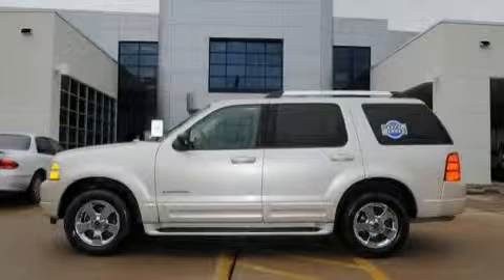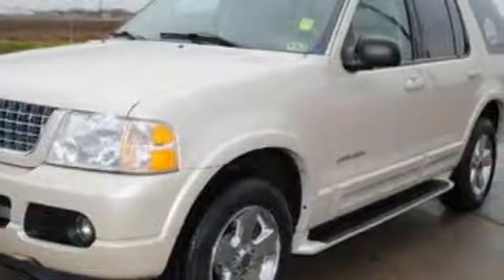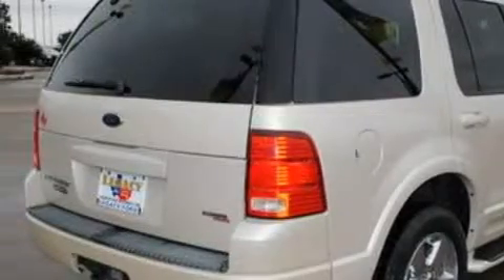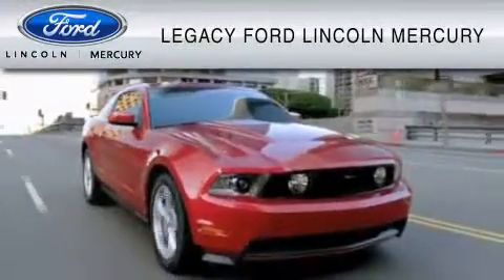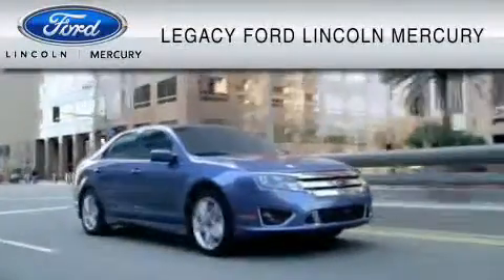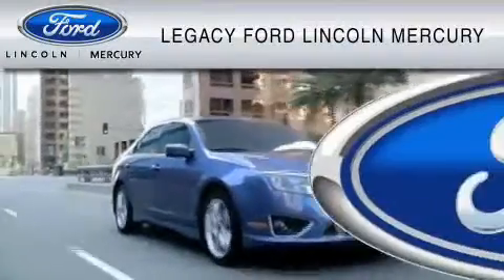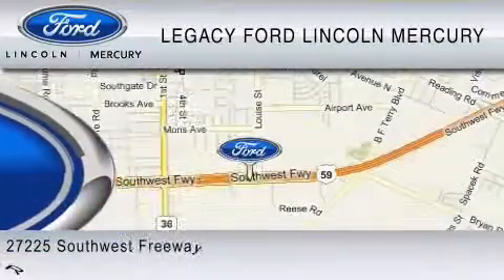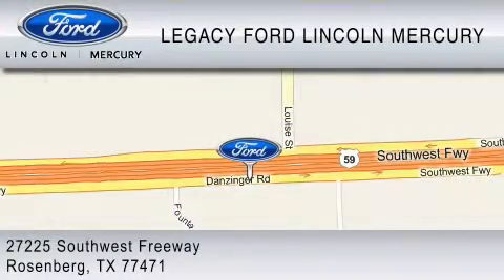2005 FORD EXPLORER Rosenberg TX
Year: 2005
 Make: FORD
 Model: EXPLORER
 Engine: 4.0L V6
 Trans.: AUTO 5SPD
 Exterior: WHITE
 Miles: 74,699
 Interior: MEDIUM PARCHMENT

 Pre-Owned 2005 FORD EXPLORER Rosenberg  TX